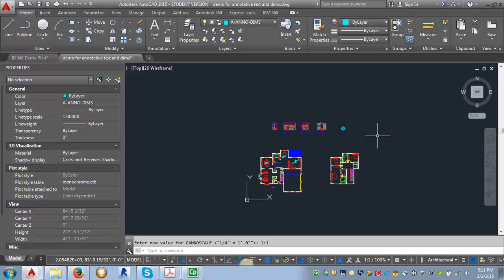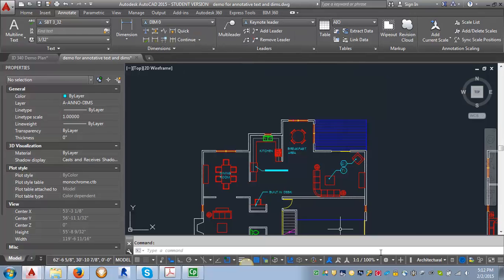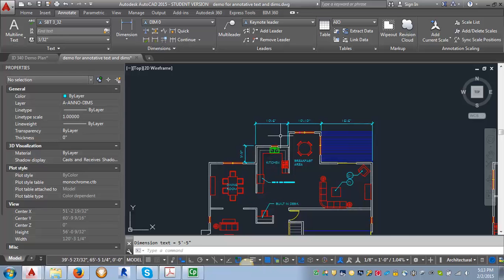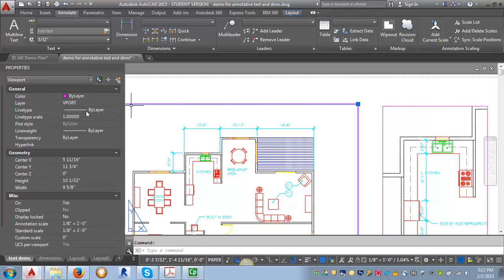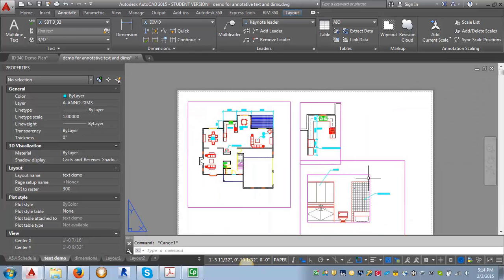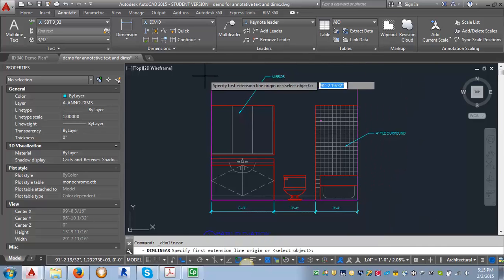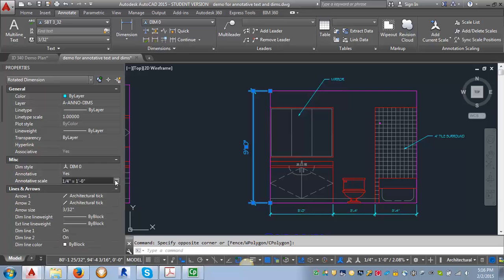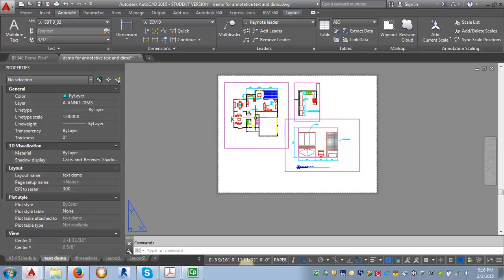AutoCAD Demo - Adding annotative dimensions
This demo shows you how to add annotative dimensions to different scaled drawings using the previously created dimension style in AutoCAD 2015.

for program duration, tuition, fees, and other costs, median debt, federal salary data, alumni success, and other important info.